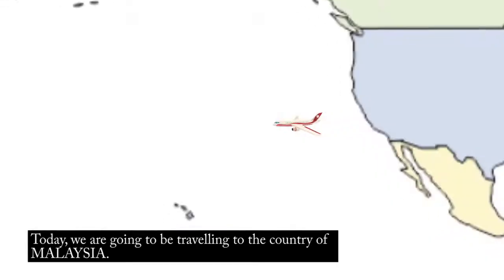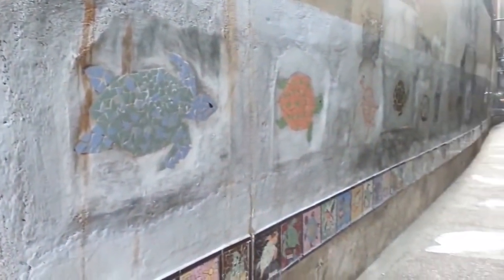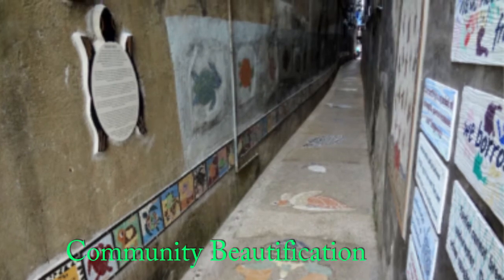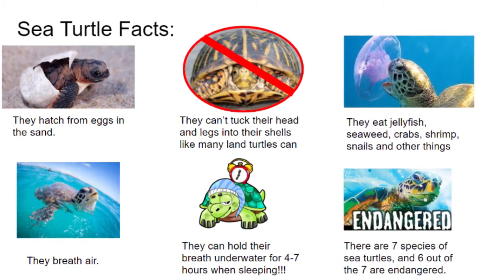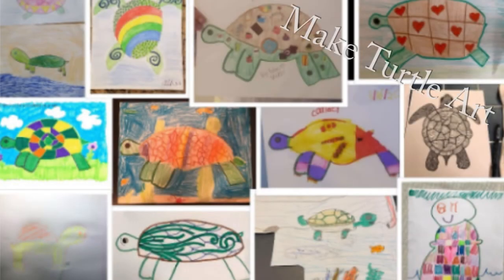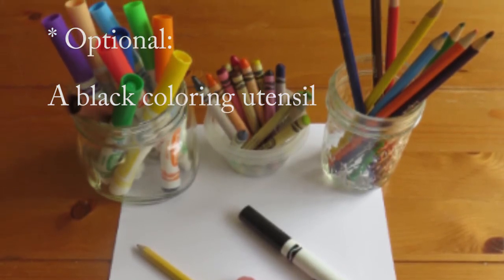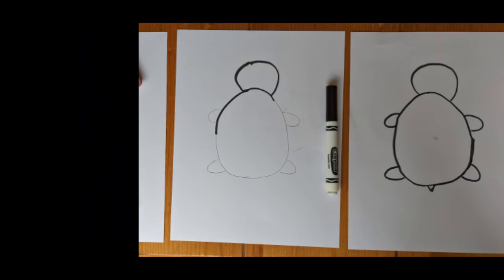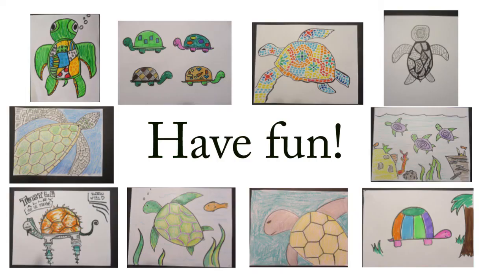Turtle Alley Art Project (grades 3-5)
Inspired by Turtle Alley, in Malaysia, students can learn about the Turtle Alley,  community beautification, and mosaics.  Also there are some fun turtle facts.  After they can draw their own turtle and decorate it so schools and classes can make their own turtle alley!

Special thanks to the Turtle Conservation Society of Malaysia and Dr. Chan E. Heng.